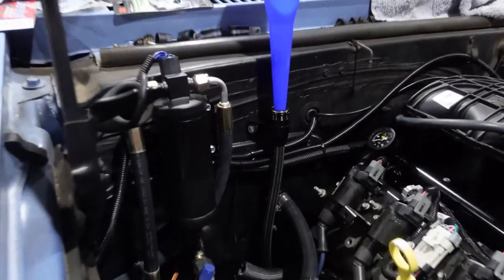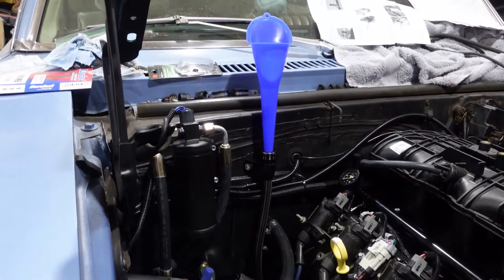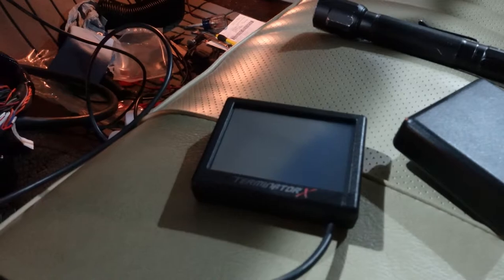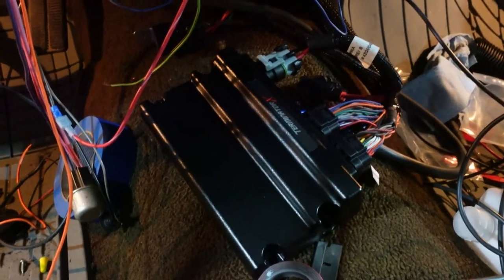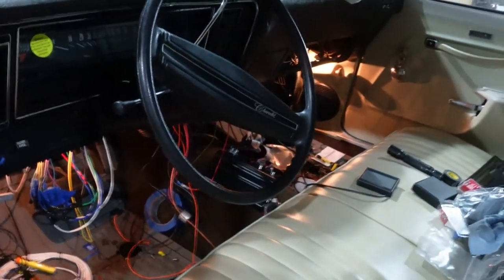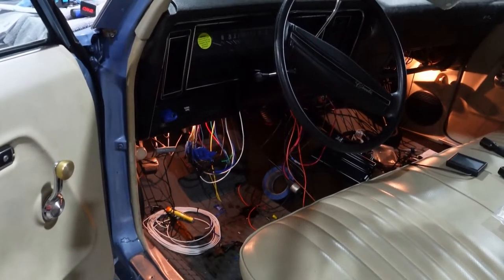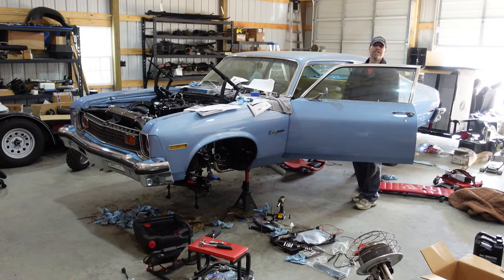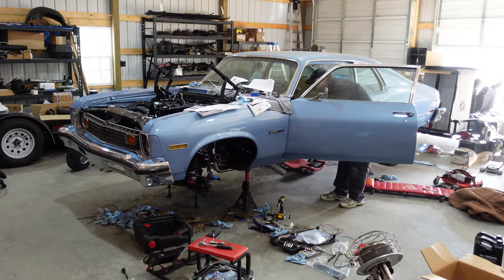Holley Terminator X first start... FAIL! 73 Nova LS swap will not start with the Terminator X!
I run into issues attempting the first start with the Holley Terminator X installed on our 73 Nova LS swap! What now?!

PONIES550

SC_JEREMY

Send me cool stuff:
ponie1992
1100 Church St
Box 1058